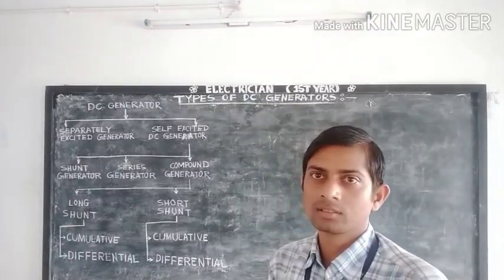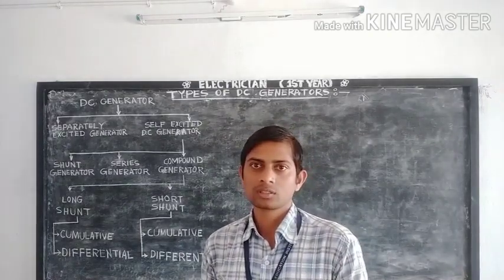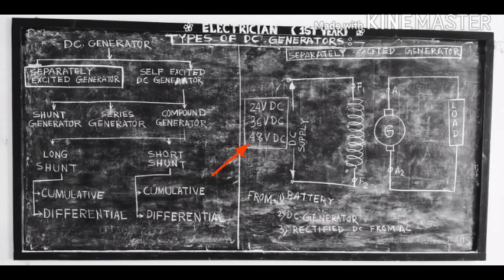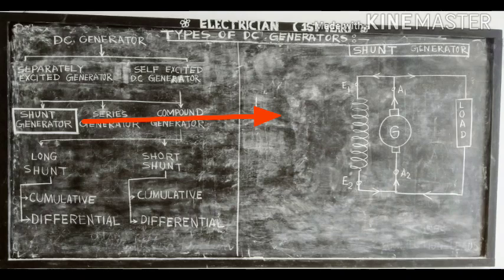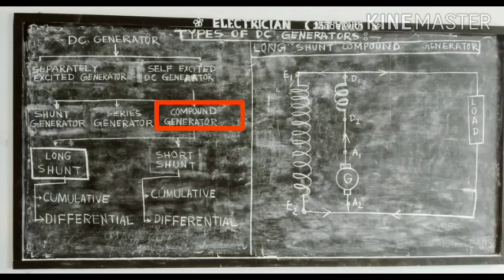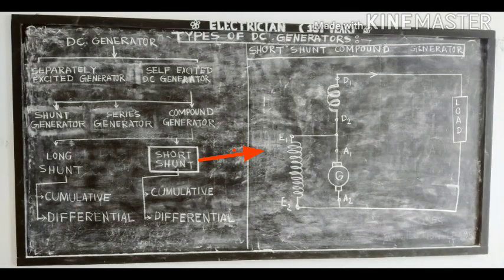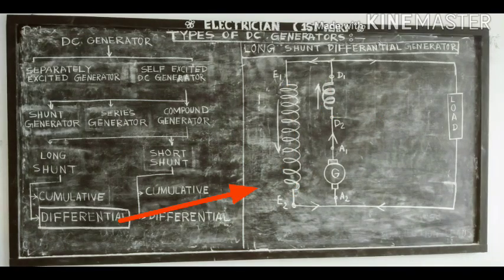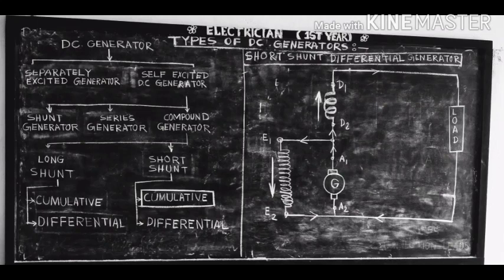Types of DC generator with circuit diagram